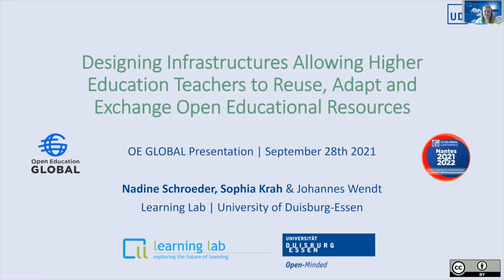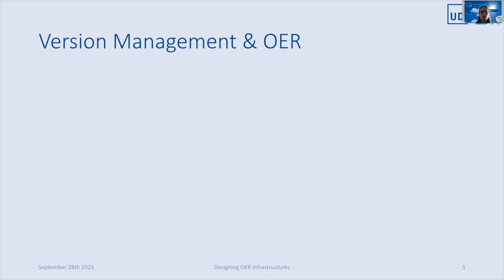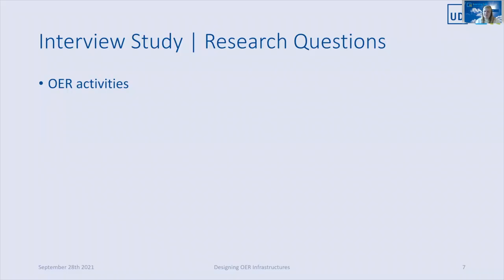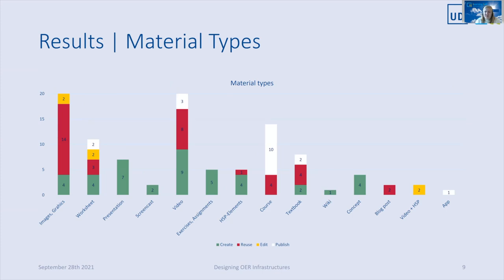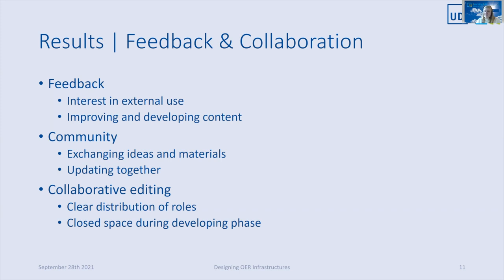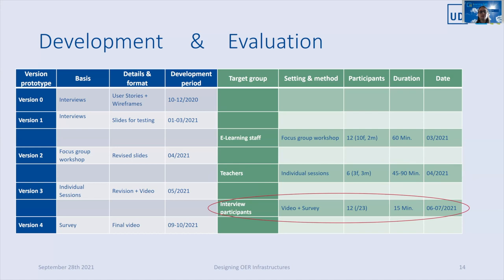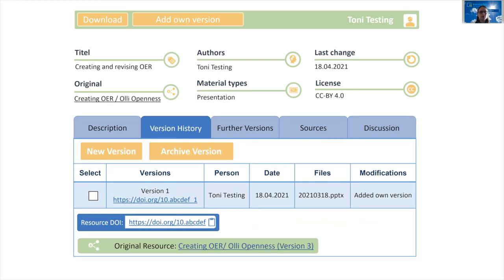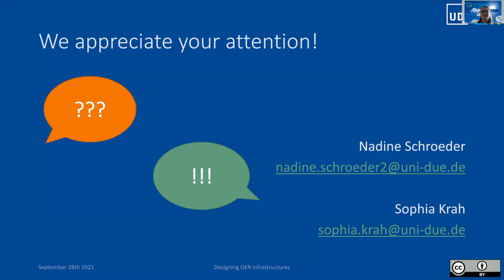Designing Infrastructures Allowing Higher Education Teachers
Designing Infrastructures Allowing Higher Education Teachers to Reuse, Adapt and Exchange Open Educational Resources presented at OEGlobal21 by Nadine Schroeder, Sophia Krah and Johannes Wendt

This was one of the sessions that were part of Webinar 06 on Day 2 of OEGlobal21

The Open Education Global annual conference is the main event for Open Education practitioners, policy builders, and decision-makers. Supporters, advocates, and students participate from around the world and benefit through a broad, dynamic, and innovative collective vision of Open Education. This year the conference is planning the future of global education, looking to see how to guide the implementation of the UNESCO OER Recommendations across the globe.

OEGlobal: September 23 – October 1, 2021.